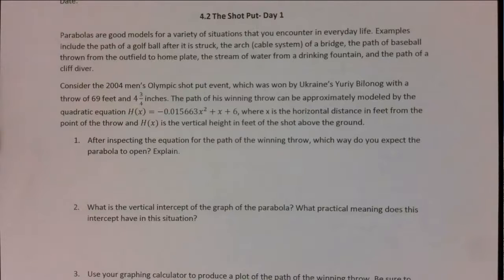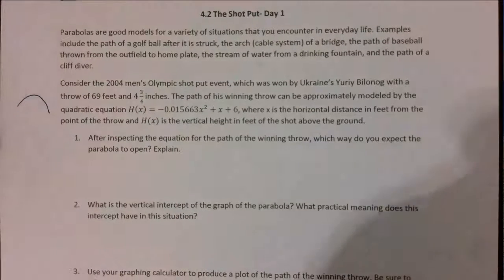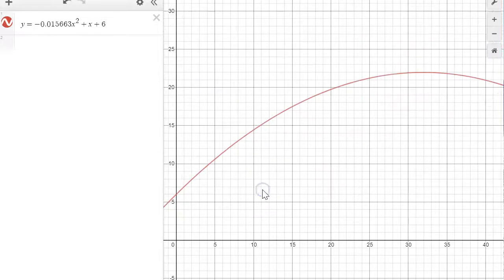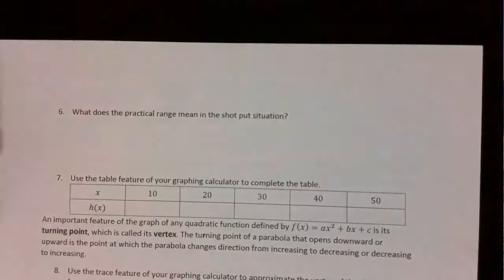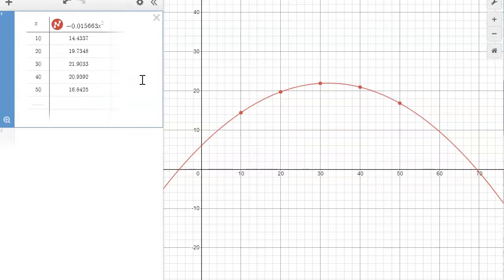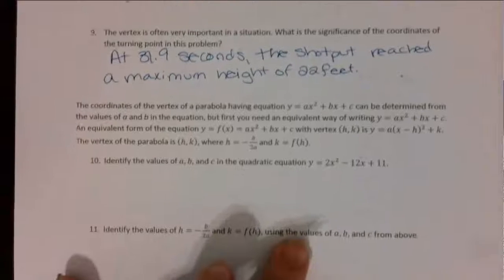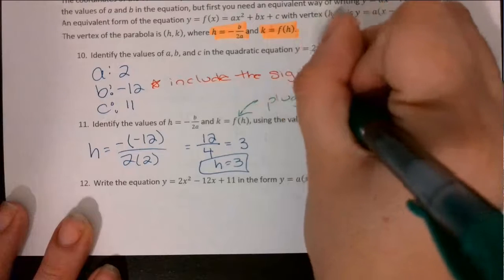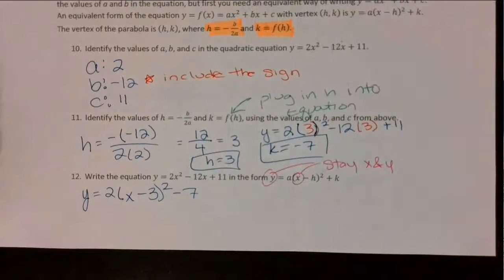4 2 The Shot Put Day 1